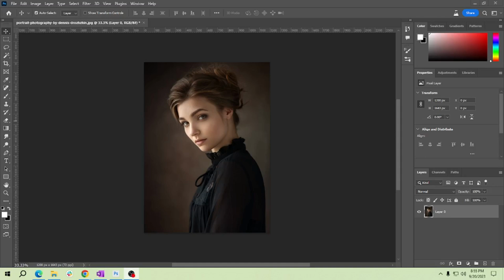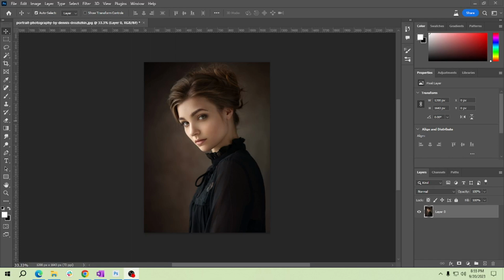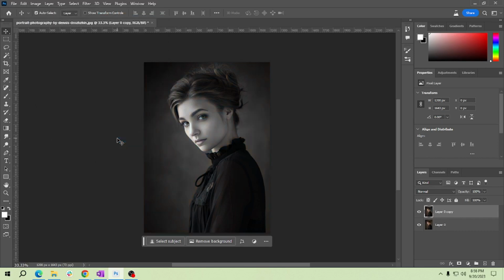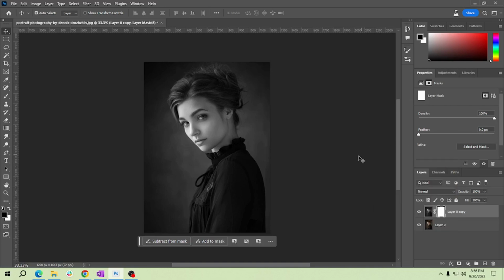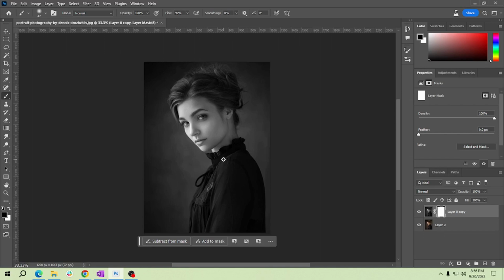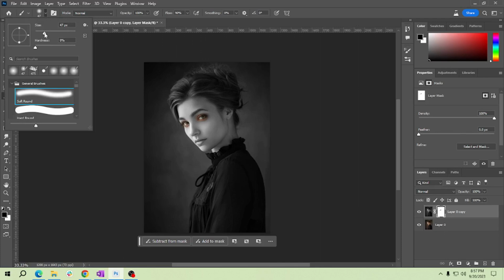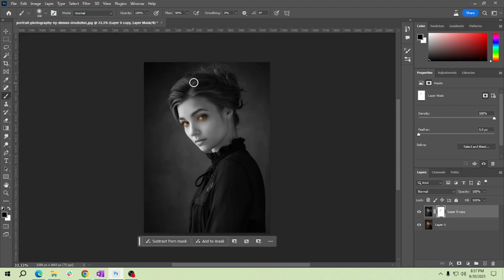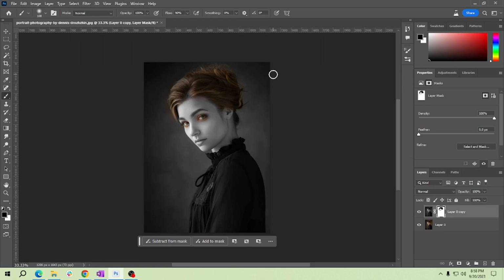How to Create a Selective Color Effect in Photoshop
In this video, I'll show you How to Create a Selective Color Effect in Photoshop.

Mentioned resources in the video:
N/A

In this video, I will show you how to create a striking selective color effect in Photoshop. Learn the art of isolating specific colors in your photos while turning the rest into black and white, making your subject stand out beautifully. Elevate your photography with this powerful and creative technique.